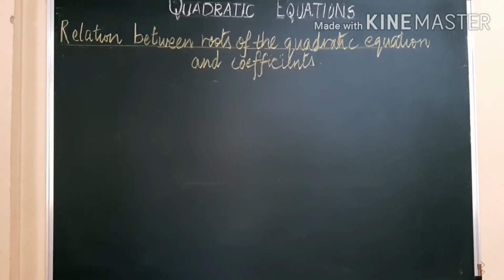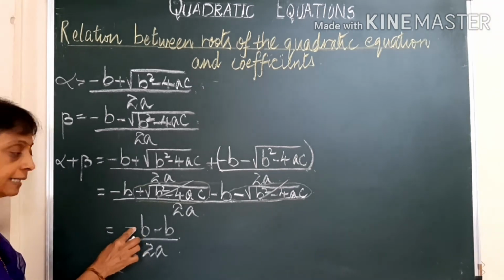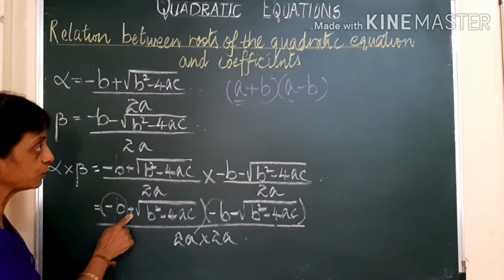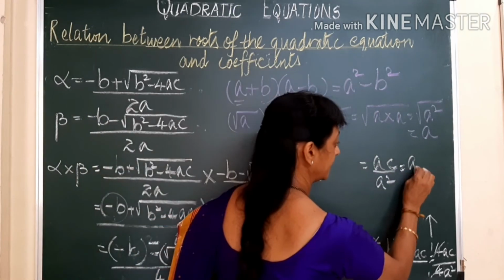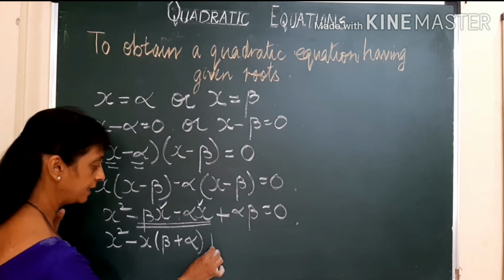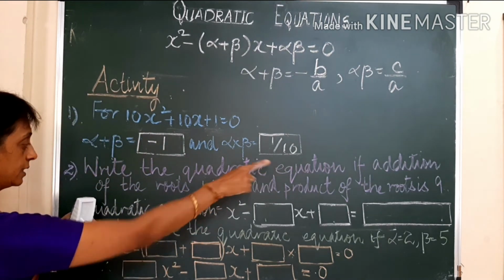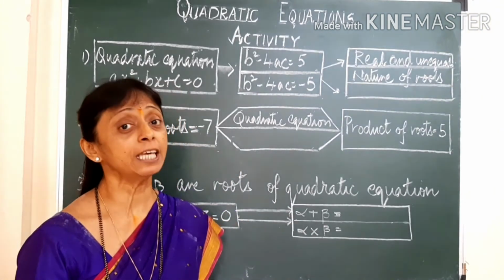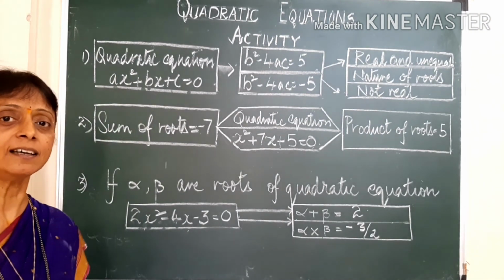Quadratic Equations VIDEO NO 07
QUADRATIC EQUATIONS MATHEMATICS (PART I)

RELATION BETWEEN ROOTS OF THE QUADRATIC EQUATION AND COEFFICIENTS